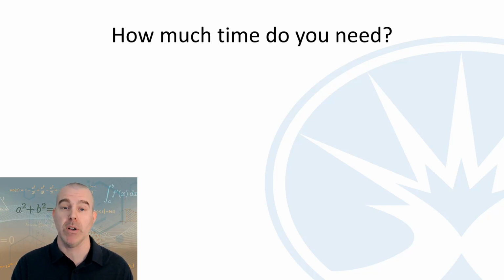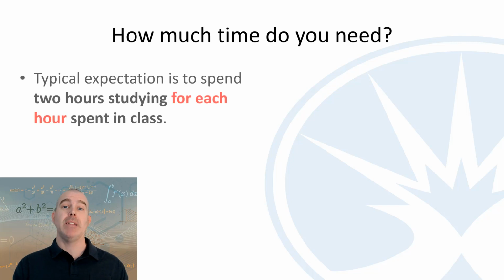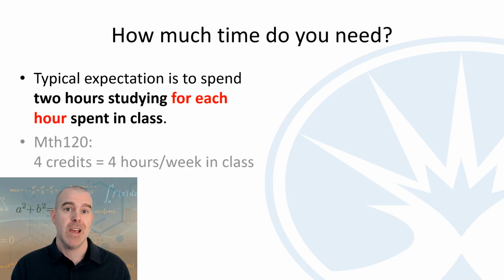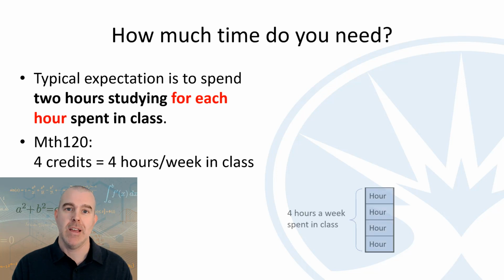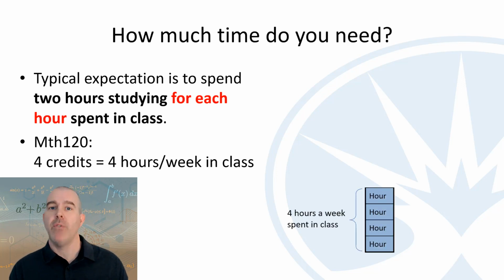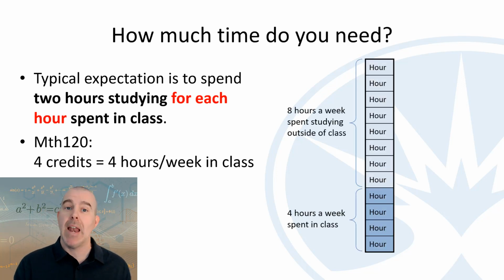Mth120 Statistics Video Syllabus Spring 2022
This is the video syllabus for Mth120 Statistics with Prof. Dan Kernler during the Spring 2022 semester at Elgin Community College.